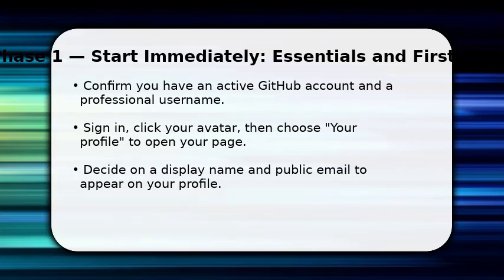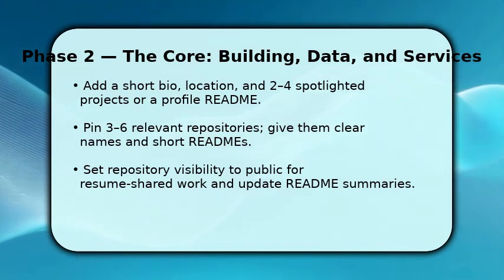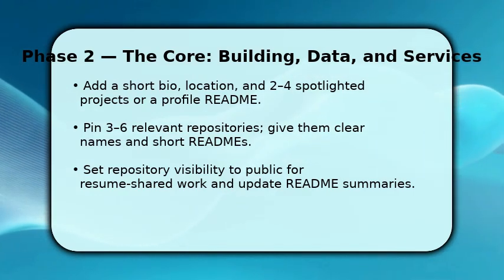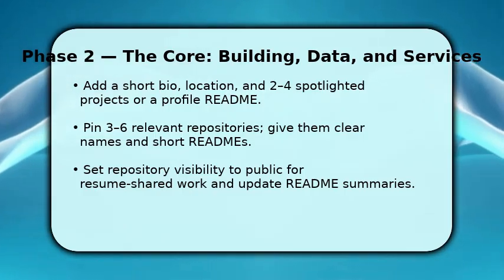How to Get Github Profile Link (for Resume) - Step by Step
How to Get Github Profile Link (for Resume) - Step by Step | 🔒 Surfshark VPN Deal — Stay private and secure. $1.99/mo + 3 Months Free ▸

This video provides a comprehensive guide on how to obtain your GitHub profile link, which is essential for showcasing your coding projects and skills in job applications. Follow our step-bythy process as we navigate through the settings of your account.

GitHub,